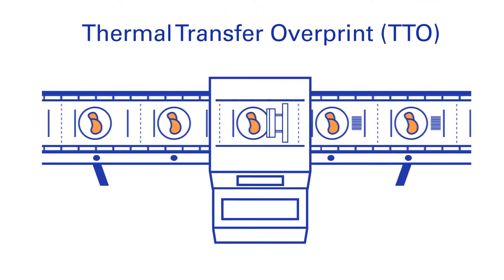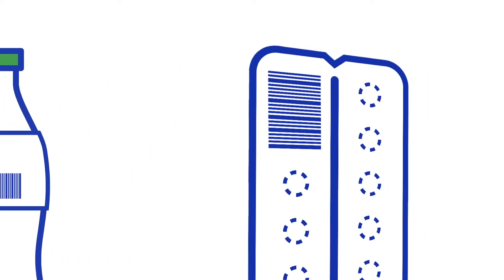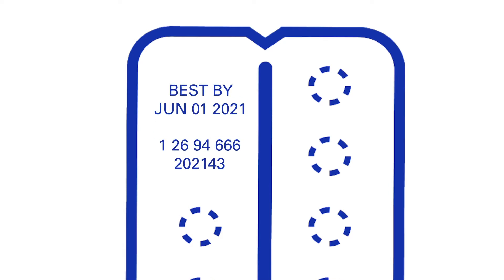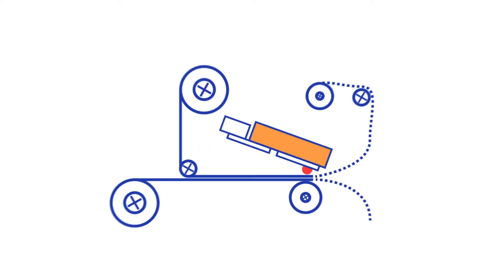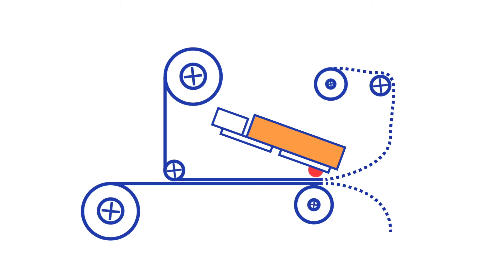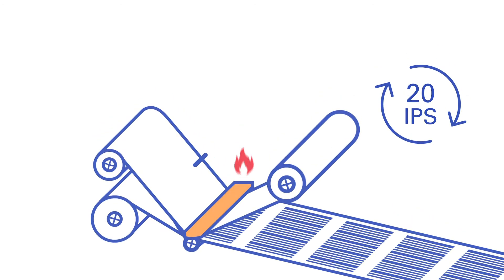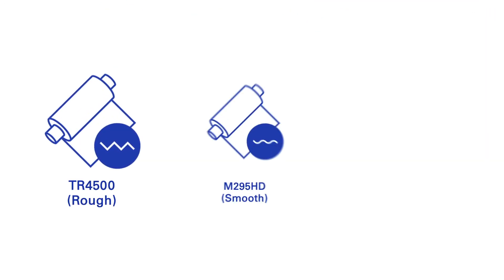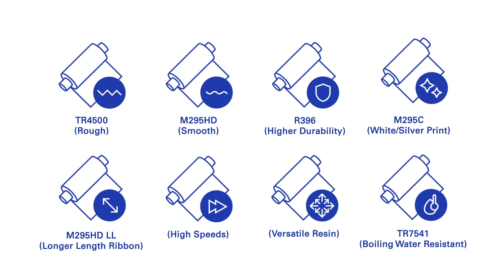What is Thermal Transfer Overprint (TTO) and how does it work?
Ever wonder what Thermal Transfer Overprinting is and how it works? This short animation will help you learn about the basics of TTO printing and what DNP Thermal Transfer Ribbons are specially formulated for TTO needs.